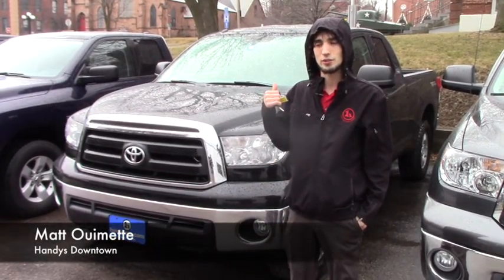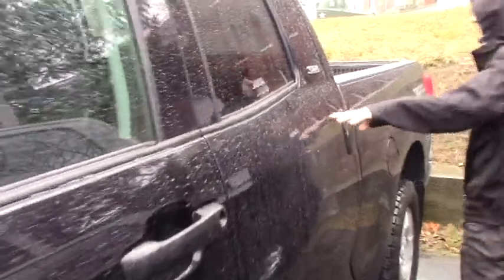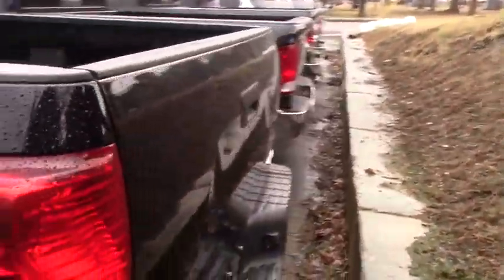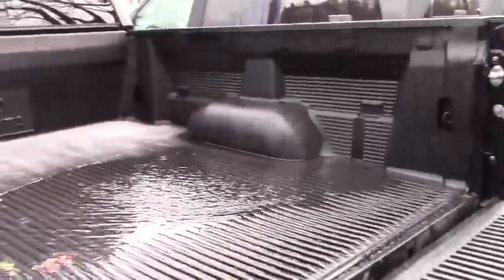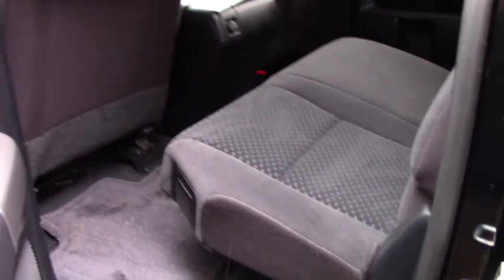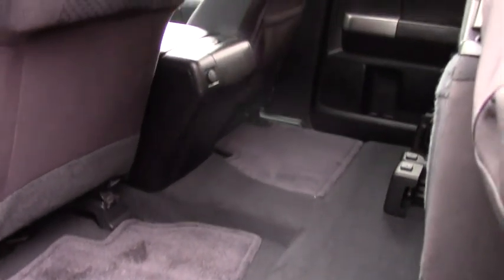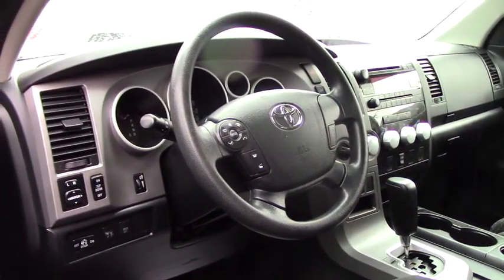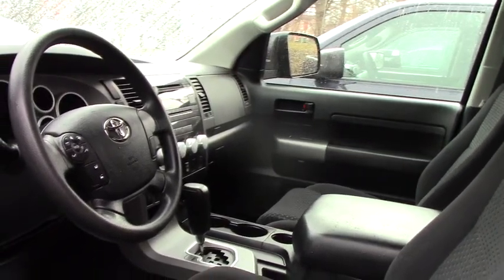Toyota Tundra for Peter from Matt Ouimette